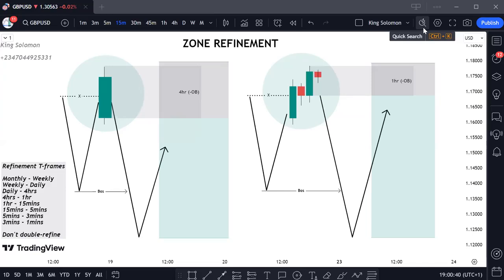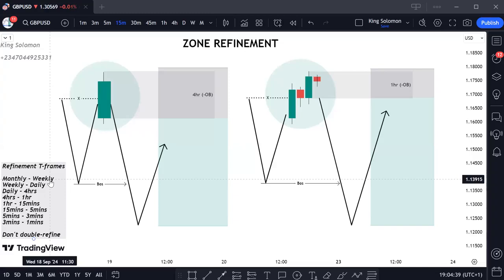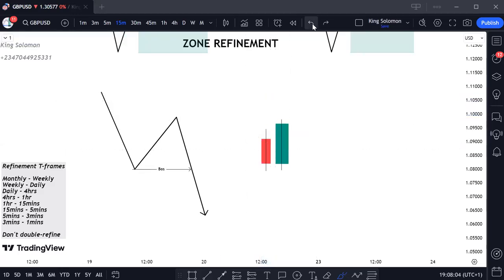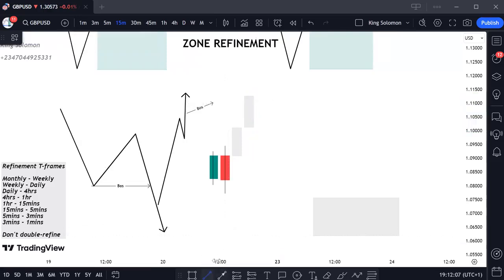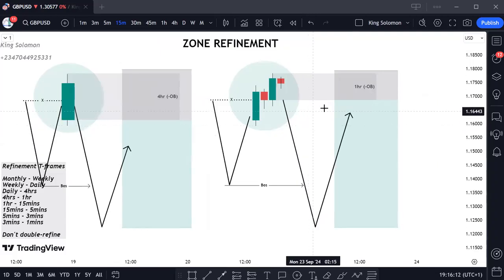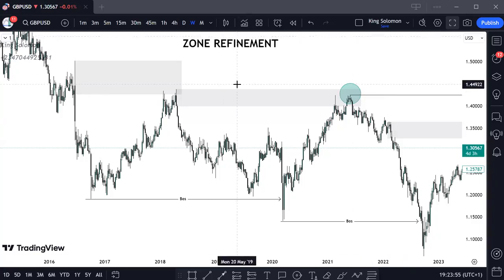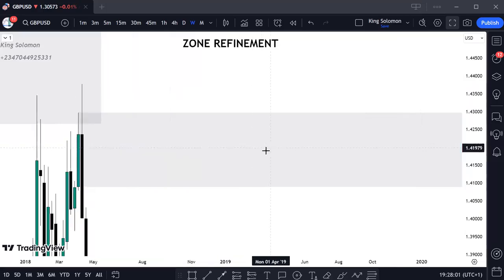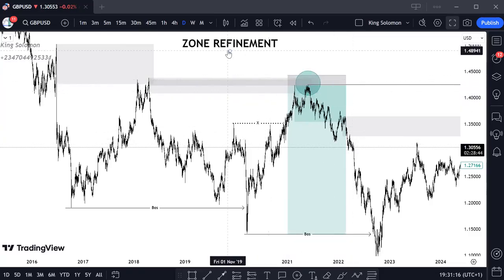23 октября 2024 г.